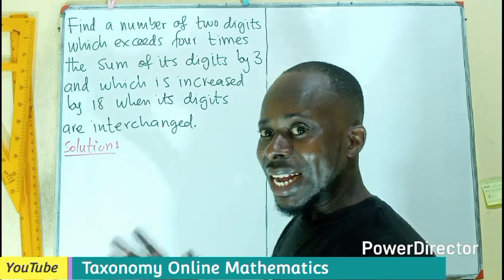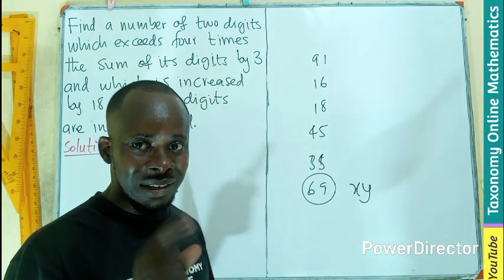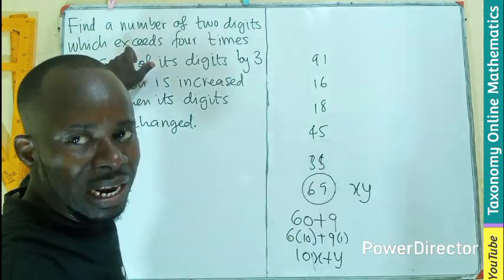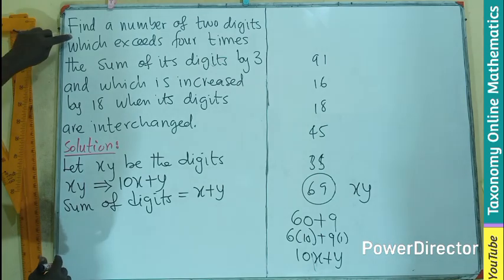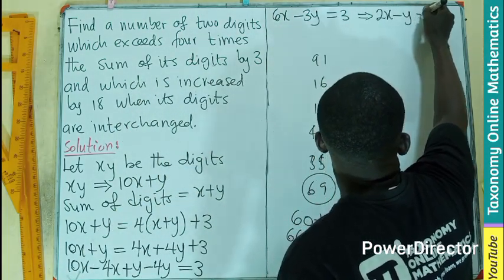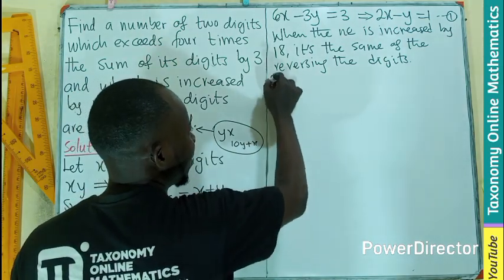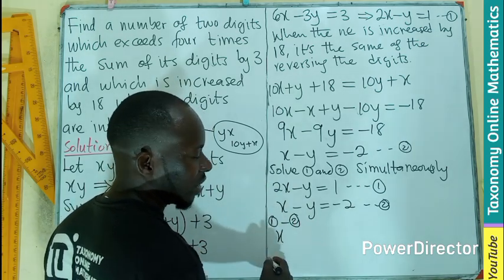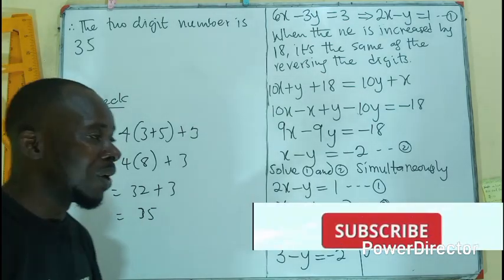Algebra Word Problem: Finding the Mystery Two-Digit Number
Get ready to put your algebra skills to the test! In this video, we're diving into a fun and intriguing word problem where we need to uncover a "mystery" two-digit number based on specific clues. We'll take you through the entire process of translating the word problem into algebraic equations and solving for the unknown.

We'll cover:
 * Breaking down the problem and identifying the key information.
 * Setting up variables to represent the digits and the number.
 * Formulating equations based on the given relationships.
 * Solving the equations step-by-step to find the solution.
 * Verifying our answer to make sure it fits all the criteria.

This tutorial is designed to help you understand how to approach and solve algebra word problems, especially those involving two-digit numbers. Whether you're a student looking for extra help or a math enthusiast who enjoys a good puzzle, this video is for you!